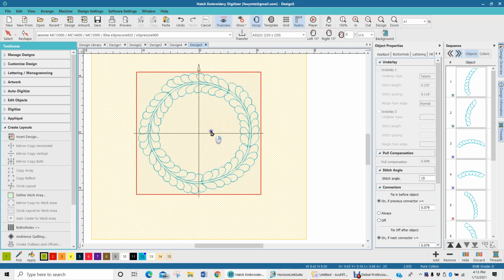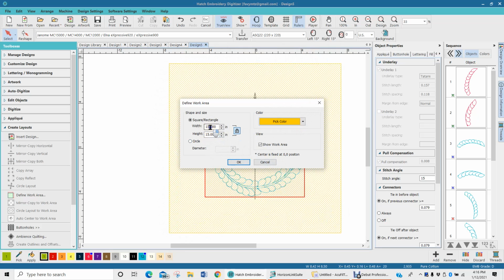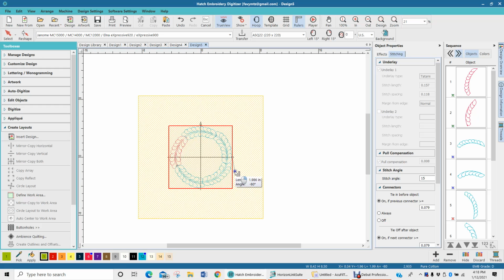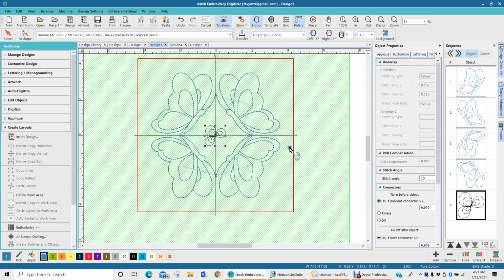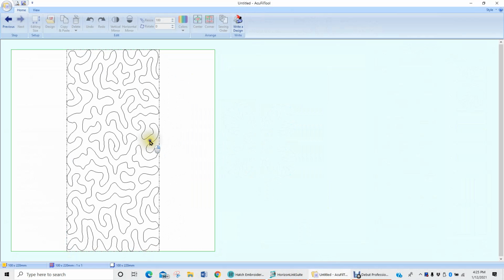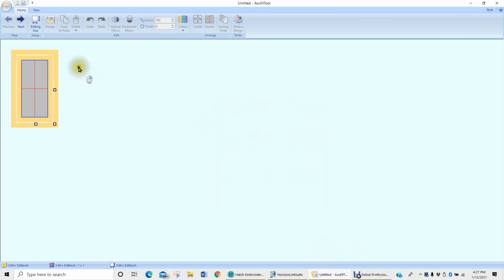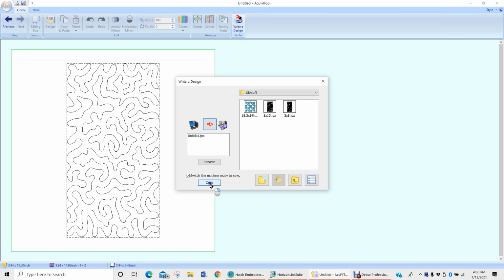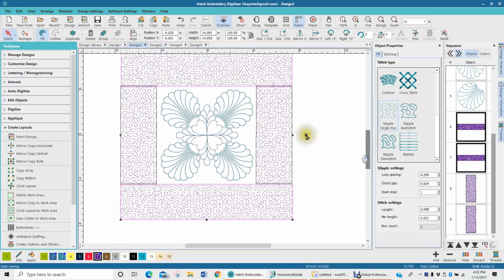Acufil layout a square